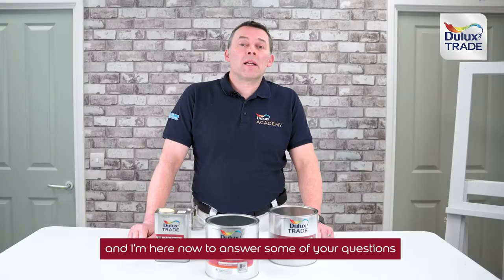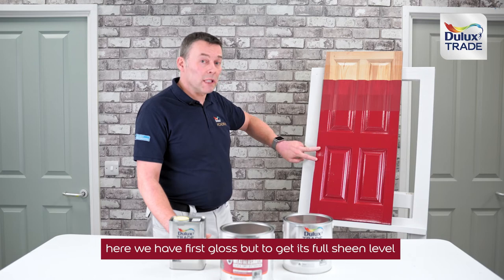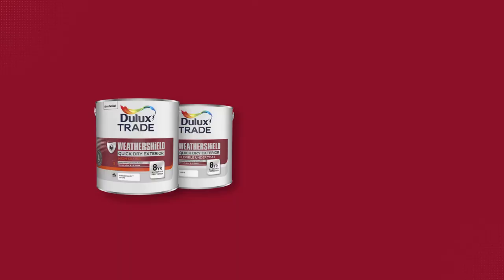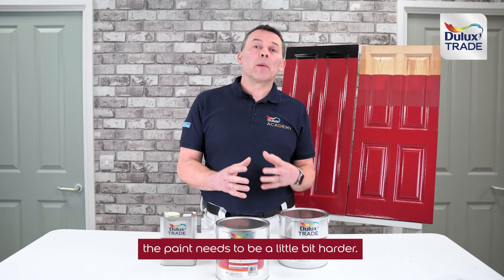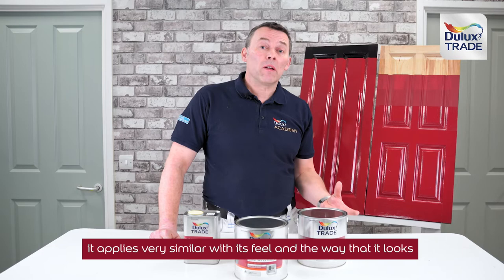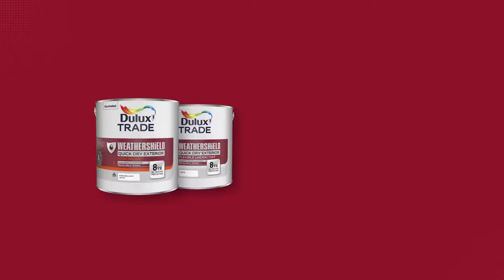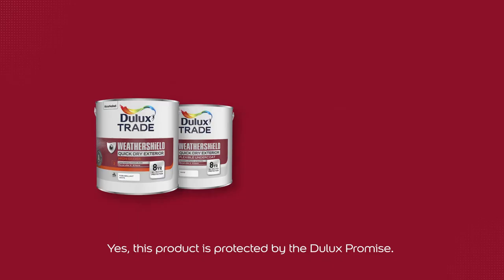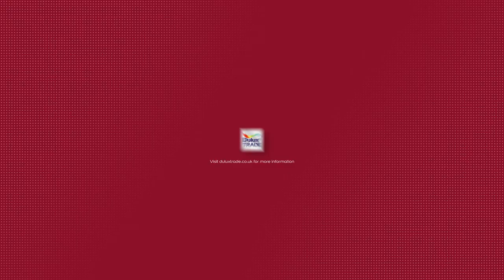Dulux Trade Weathershield Q&A with Tony Pearson-Young Part 2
Tony Pearson-Young answers your questions about the new Dulux Trade Weathershield Quick Dry Exterior products.